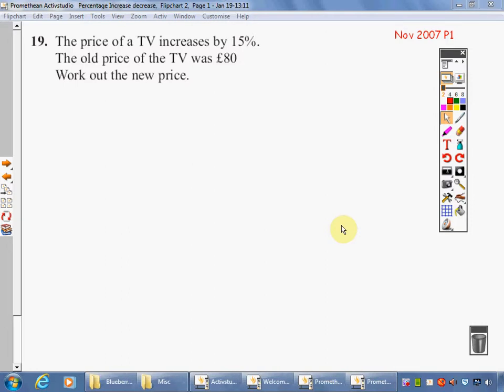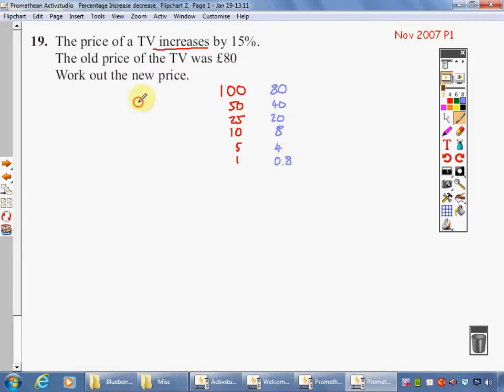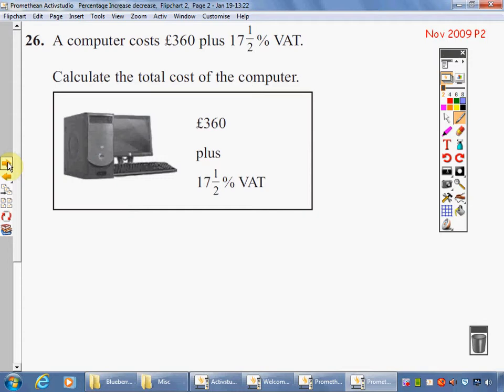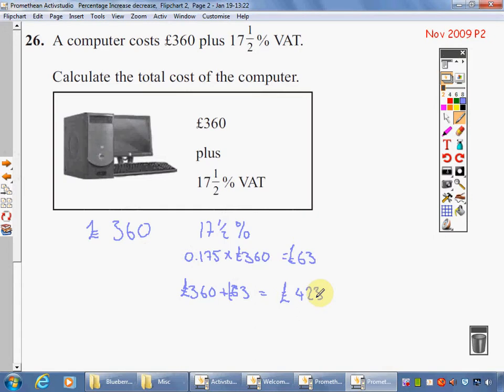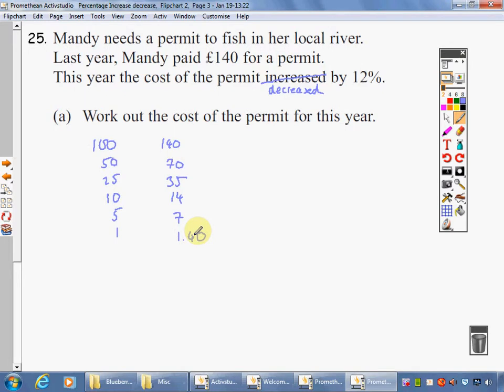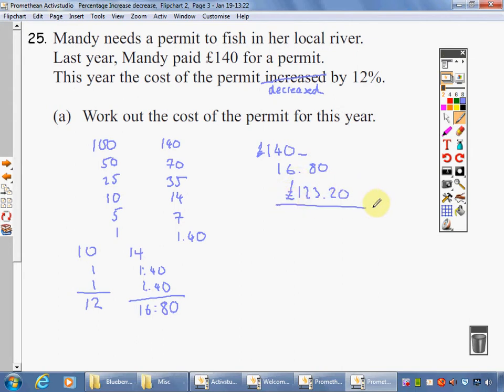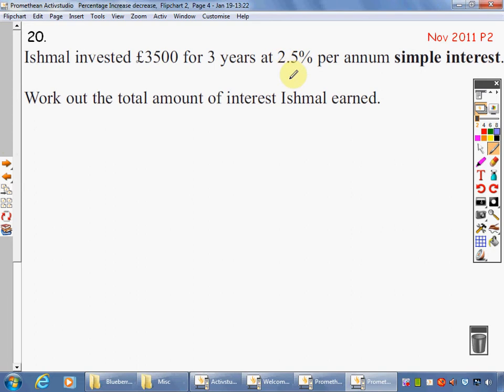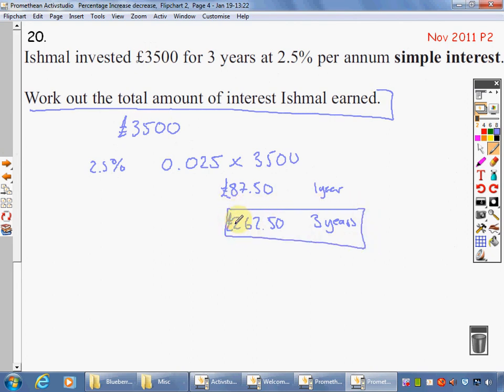Percentage increase and decrease